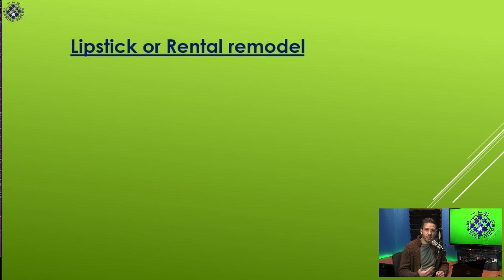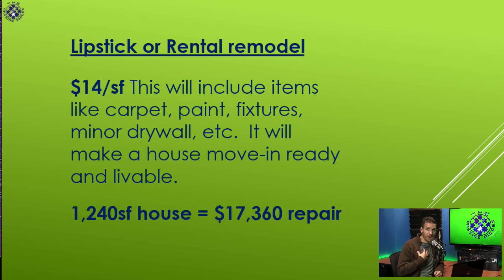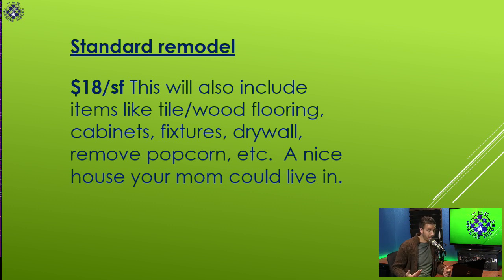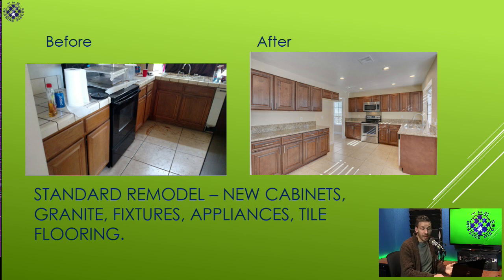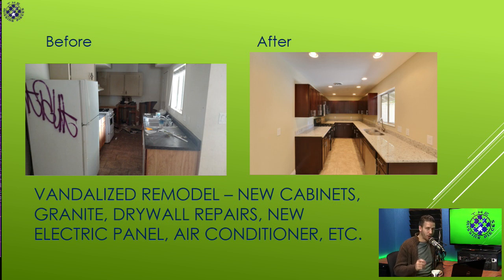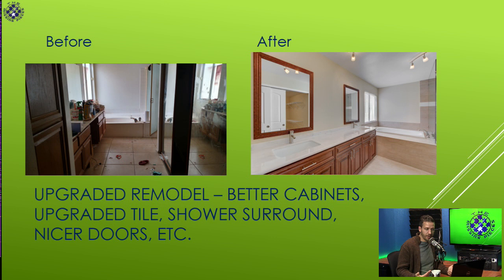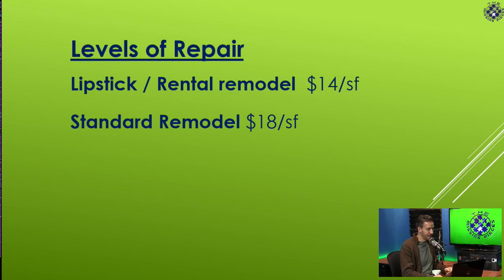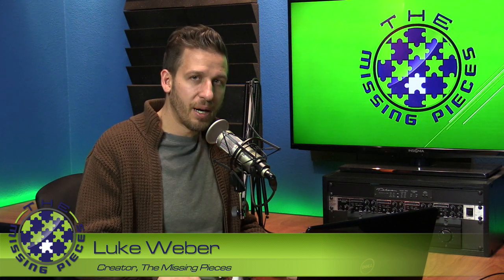How to run your numbers when flipping houses PART 2 - The Missing Pieces Module 03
Part 2 on how to run your numbers when flipping houses!

Another video from our previous mentoring course, now free for you!

Read "The Flipping Blueprint" and "The Wholesaling Blueprint"